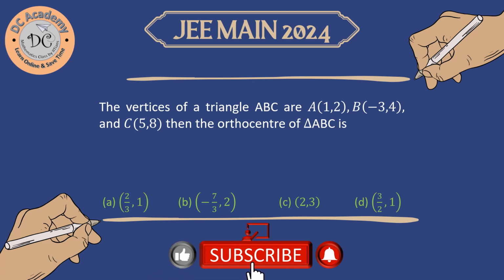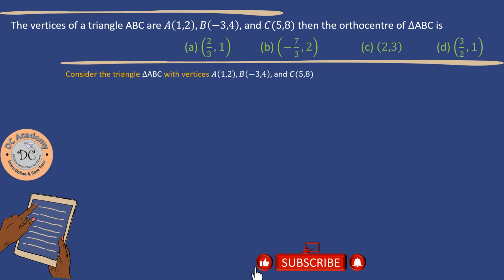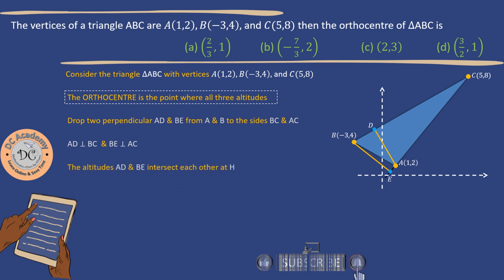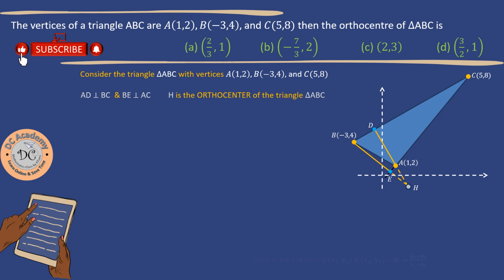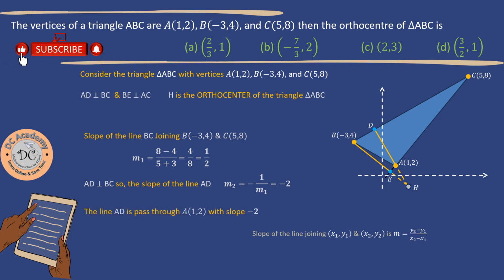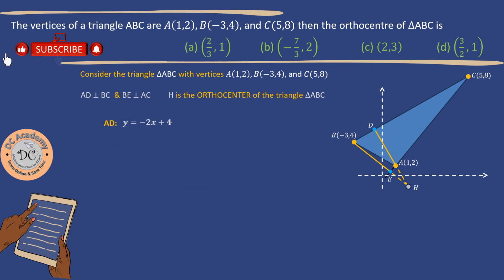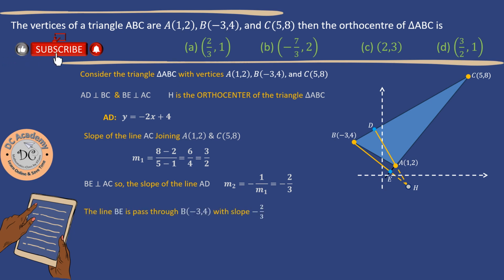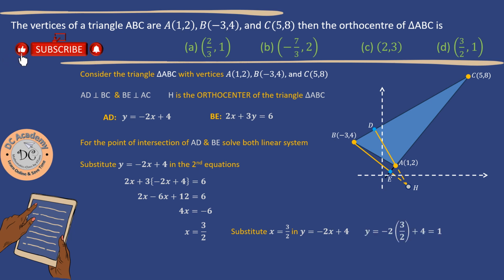The vertices of a triangle ABC are 𝐴(1,2),𝐵(−3,4), and 𝐶(5,8) then the orthocentre of ∆ABC is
JEE Main 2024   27 January Shift 1